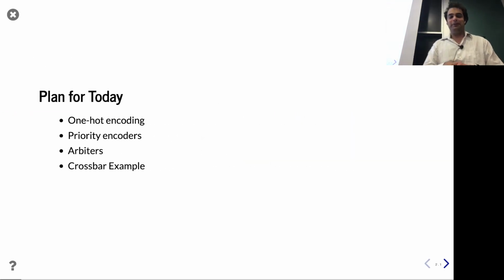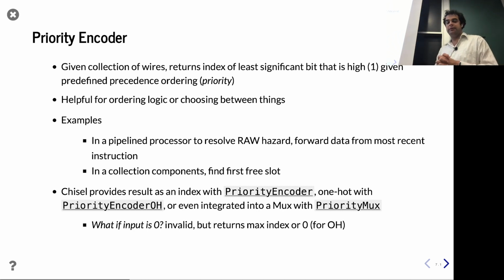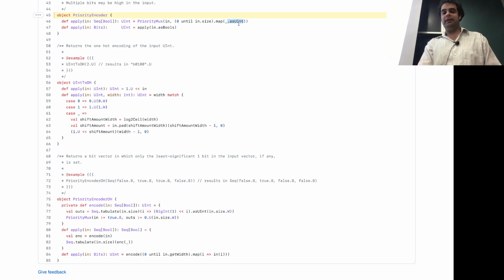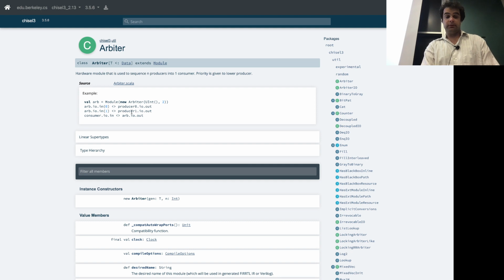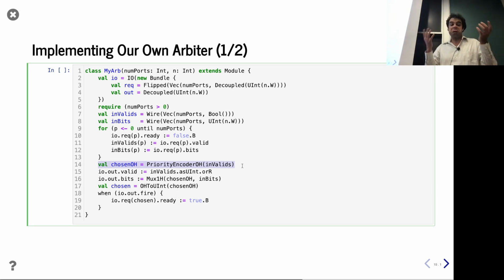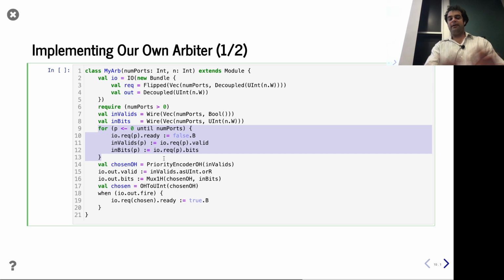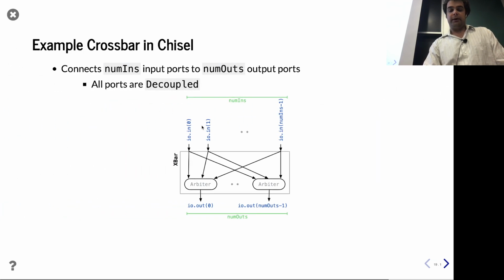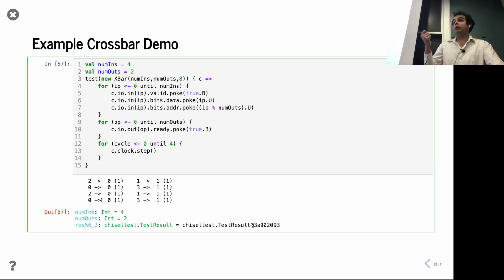Lecture 8 - Arbitration